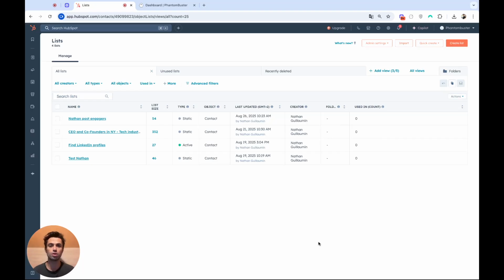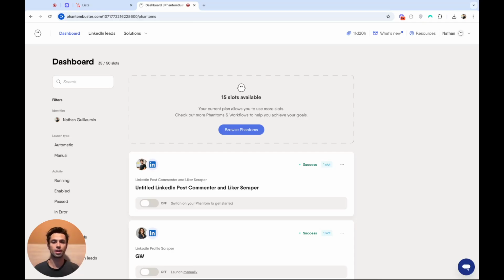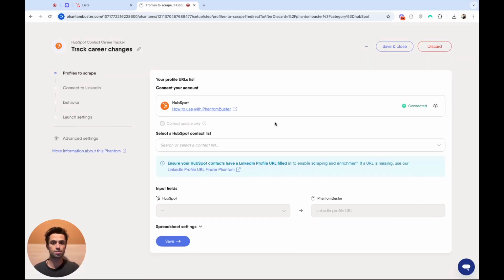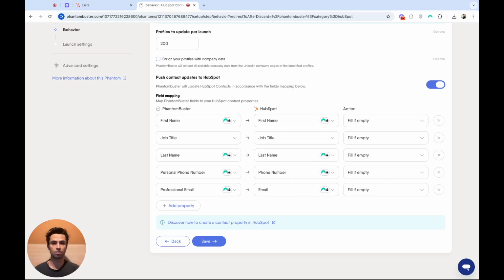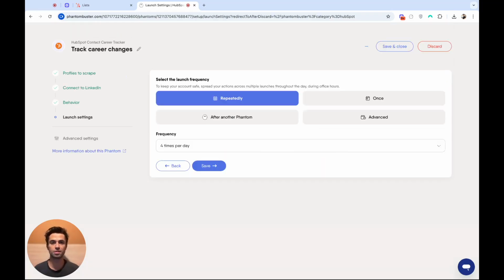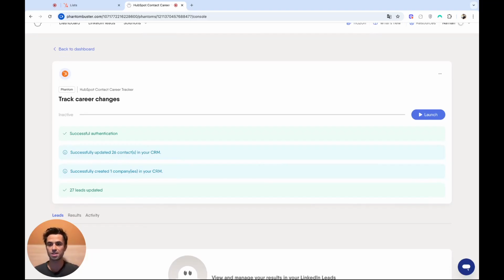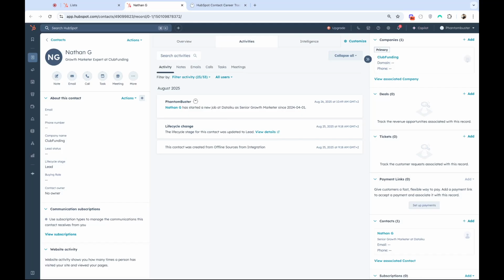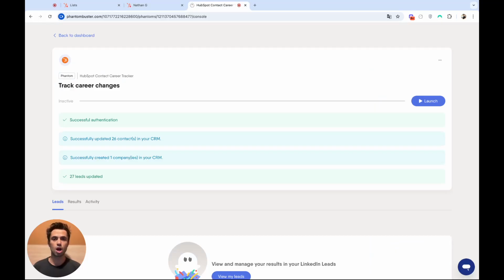Track HubSpot Contact Job Changes Automatically with PhantomBuster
Want to track job changes in HubSpot without checking every contact manually? This tutorial shows how to use PhantomBuster to detect promotions, company moves, and new roles, then push those updates back to HubSpot so sales, marketing, and customer success teams can act at the right time.

What you will learn:

* How to set up a HubSpot contact list for ongoing career change monitoring
* How to use PhantomBuster’s HubSpot contact career tracker with a connected LinkedIn account
* What happens when a contact changes company or position, including CRM updates and activity logs in HubSpot
* When to move a contact into a new outreach sequence, newsletter audience, or HubSpot workflow after a job change
* The best tools for keeping HubSpot contact data fresh, including PhantomBuster for automated monitoring and enrichment

Timestamps:

00:00  Introduction
00:12  Why tracking career changes matters
00:35  Creating a HubSpot contact list
01:20  Setting up the Phantom to track job changes
02:17  Mapping and sending enriched data to HubSpot
02:46  Automating updates and keeping data fresh
03:16  Reviewing enriched contact data in HubSpot
04:32  Using updates to re-engage leads
04:39  Automating workflows based on career changes
04:45  Final tips & wrap-up